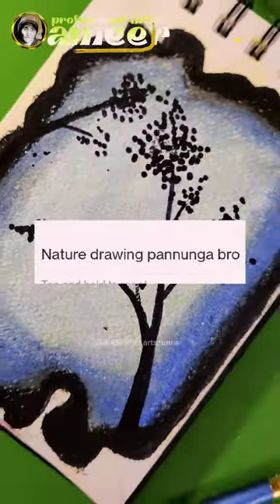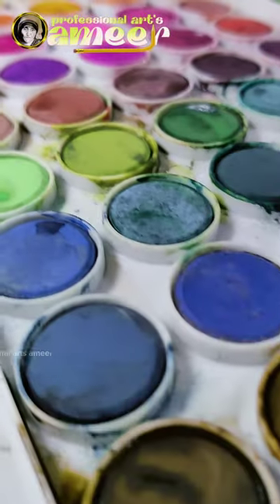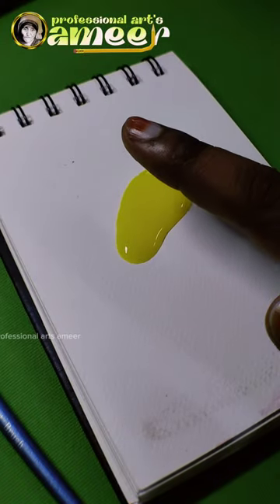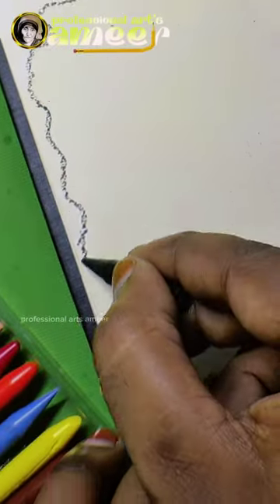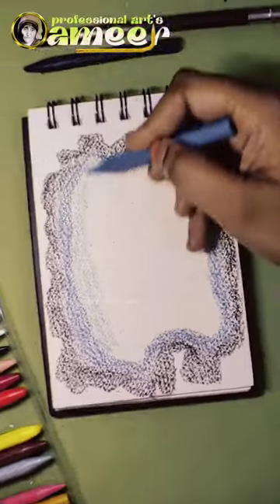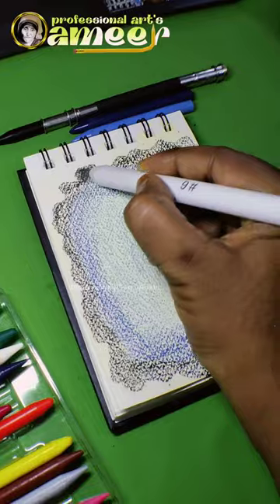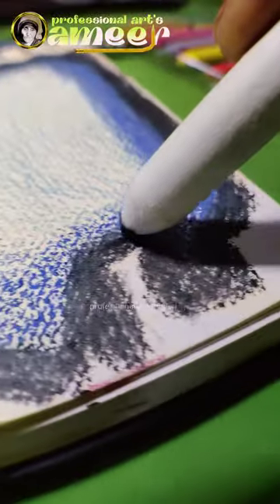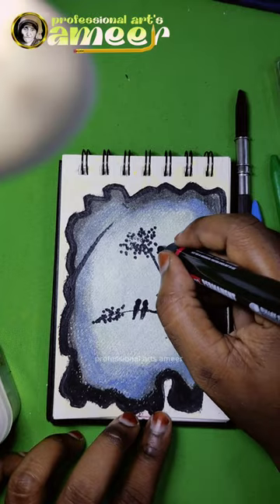💥🤯என்னாது nature drawing பண்ணனுமா வாங்க பண்ணி Try பாபோம் 😀 /tamil artist / professional art's Ameer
professional arts ameer marriage vlog 🤯

tutorial
pencil drawing
shorts video